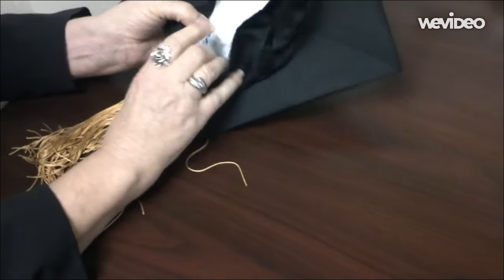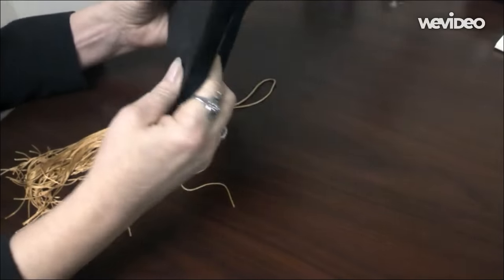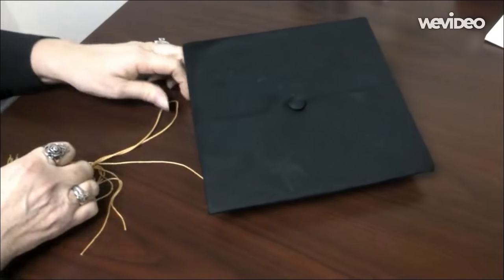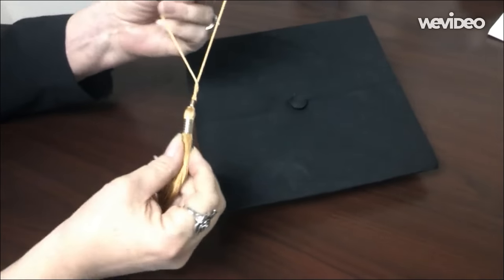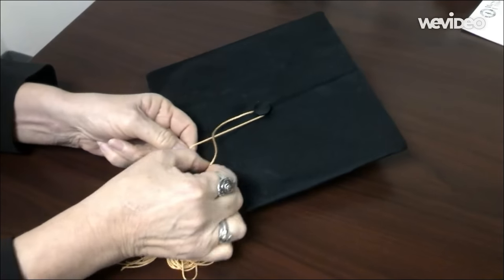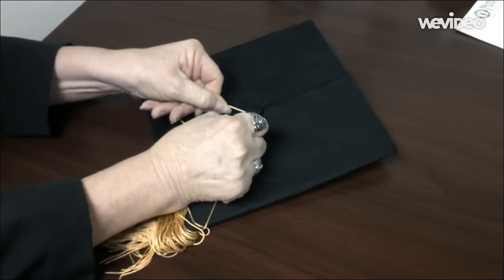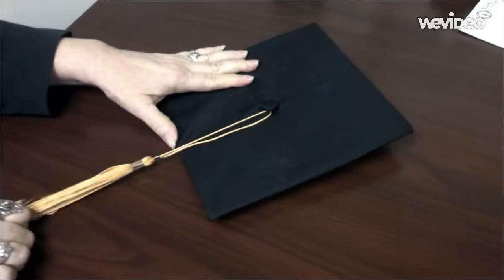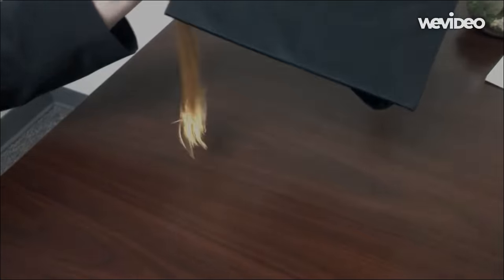How to attach your tassel to your graduation cap